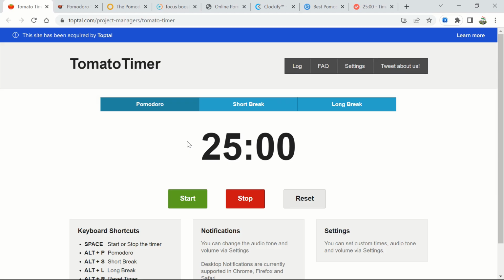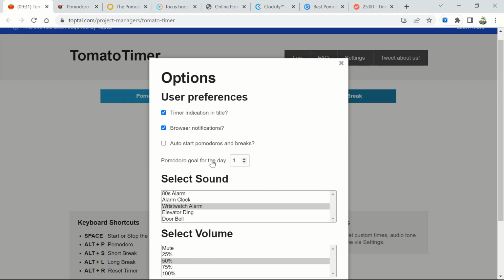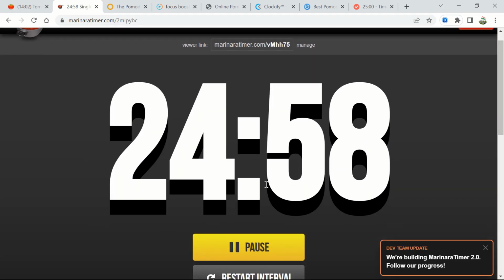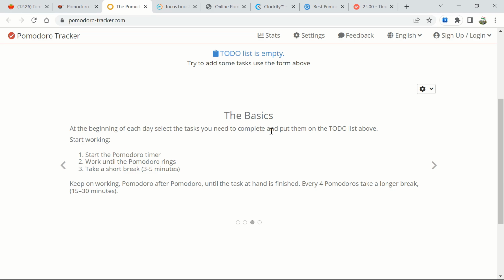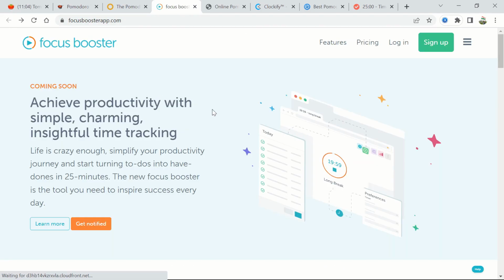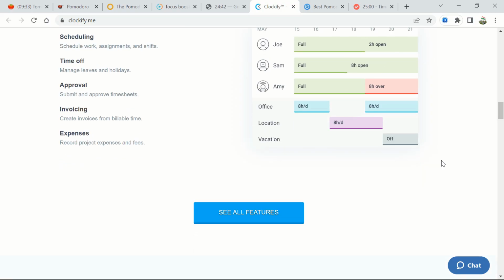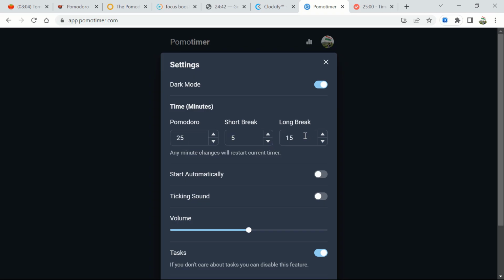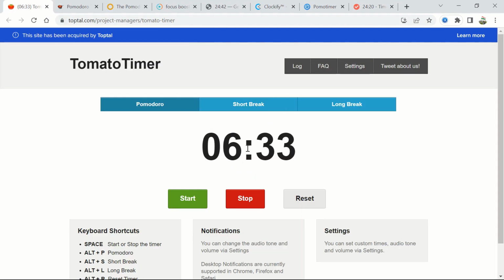Best websites to practice Pomodoro Technique? | Master Your Time in Minutes! ⏱️🍅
Discover the magic of the Pomodoro Technique — a simple yet powerful method to boost your productivity and stay focused! 🍅 In this short video, I'll break down what are the best websites to effectively use the Pomodoro Technique.

This video is part of my Complete Course on the Pomodoro Technique, where we dive deeper into mastering time management, staying motivated, and building better work habits.
Ready to take control of your time? Watch now and start your journey to better focus!